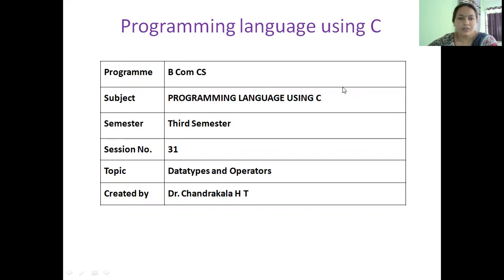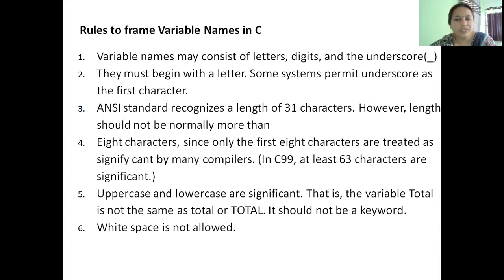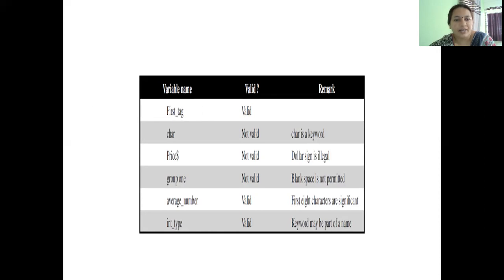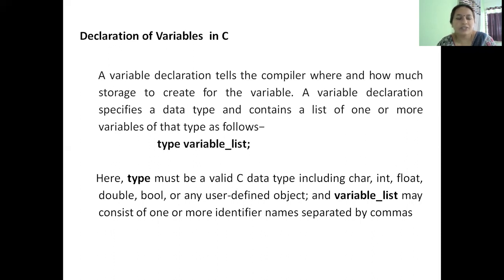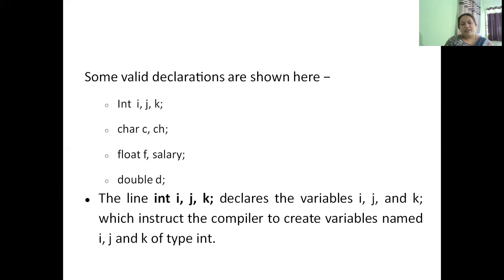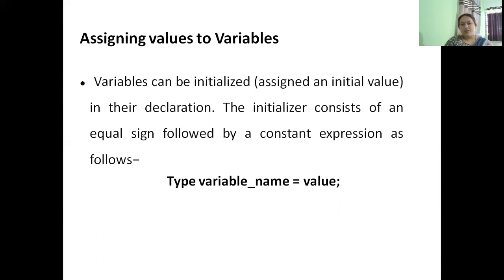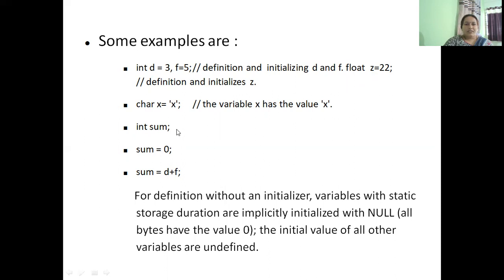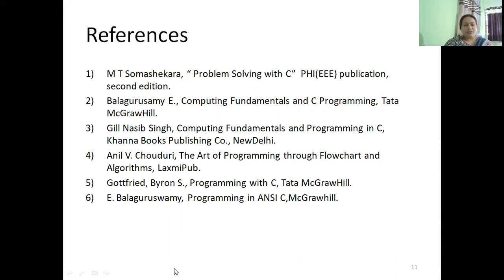PROGRAMMING IN C | Assigning values to variables